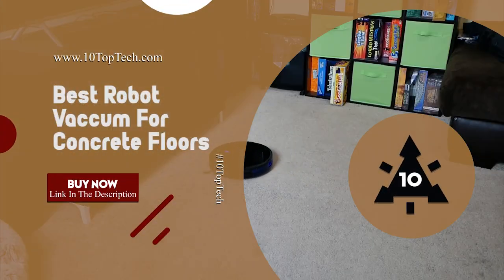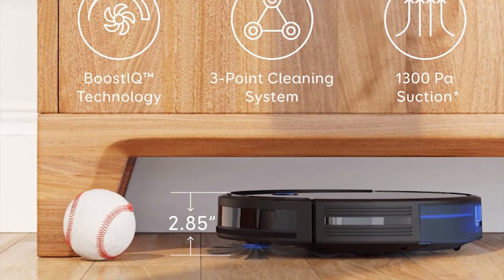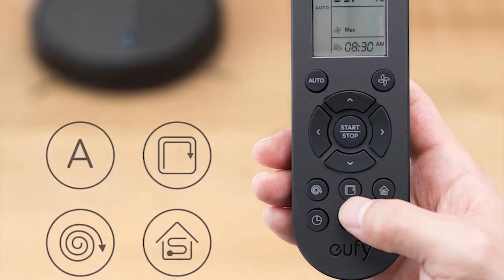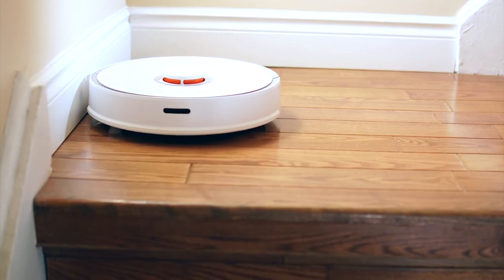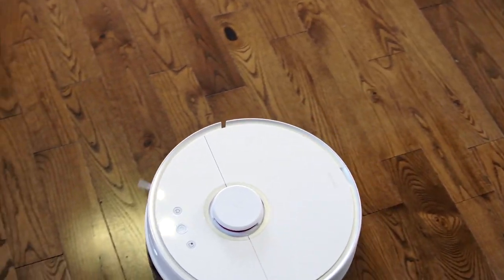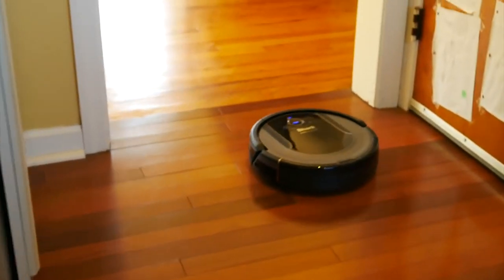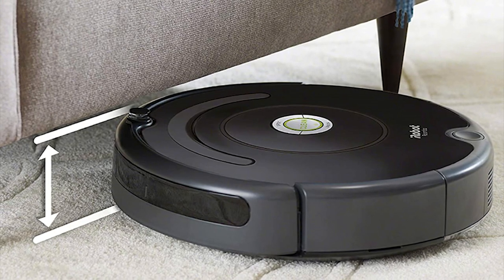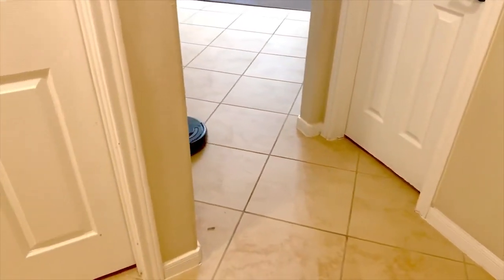Best Robot Vacuum For Concrete Floors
► 5. eufy BoostIQ RoboVac 11S (OUR BEST PICK)
► 4. Roborock S5 Robot Vacuum
► 3. SHARK ION Robot Vacuum R85
► 2. iRobot Roomba 675
► 1. iRobot Roomba i7+

Current robotic vacuums are packed with loads of sensors, electronic eyes --even lasers -- and they have enhanced computing and cleaning power tomatch. That will save you some work